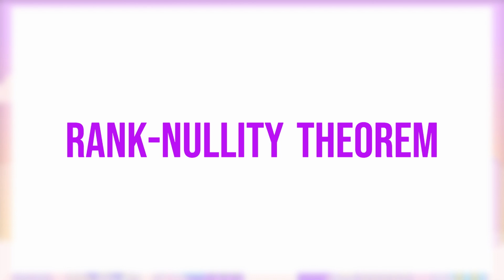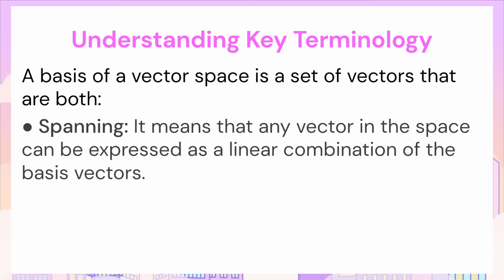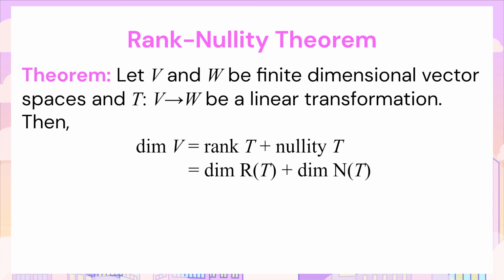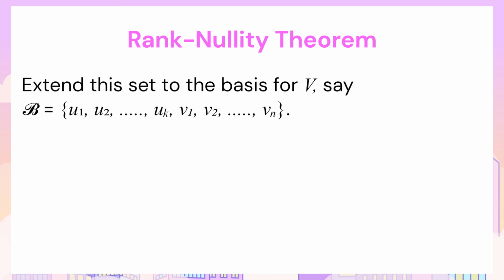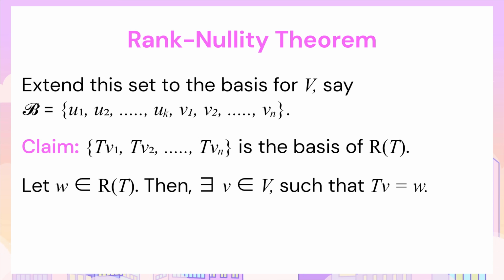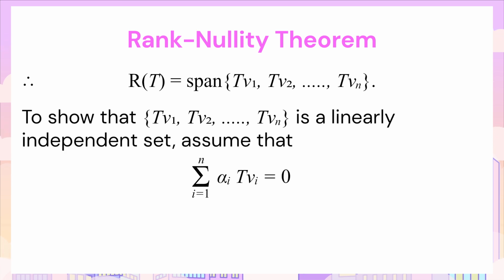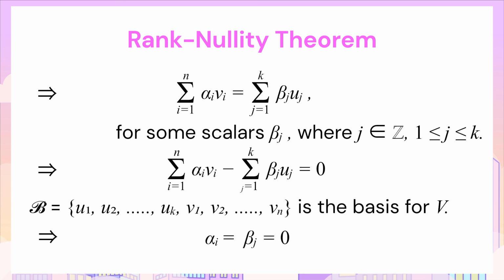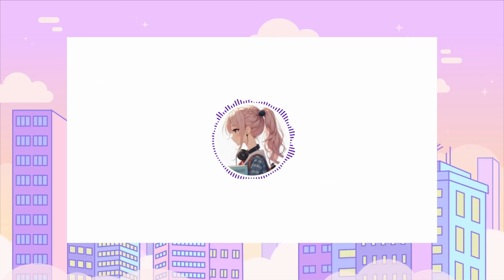Rank-Nullity Theorem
The proof of the Rank-Nullity Theorem, one of the most elegant results in linear algebra! This theorem connects the dimension of a vector space to the behavior of linear transformations by splitting the domain into two critical subspaces: the kernel and the range. It’s a profound insight that helps solve systems of equations, analyze data, and understand transformations across countless fields!
Timestamps -
0:00 - Intro
0:16 - Understanding Key Terminology
2:23 - The Theorem and its Proof
8:15 - Outro